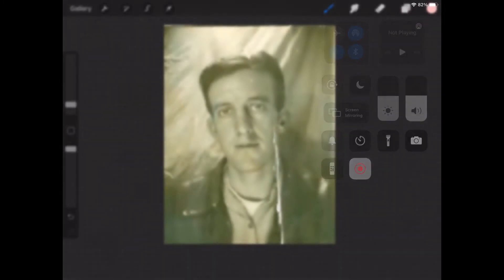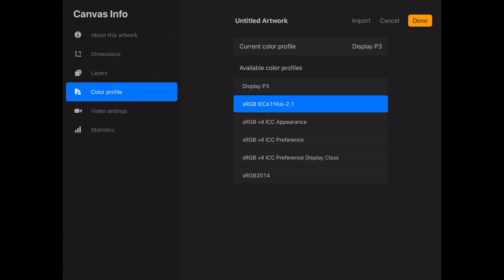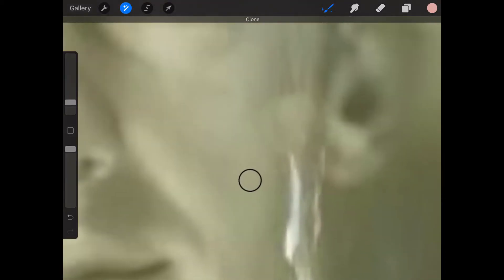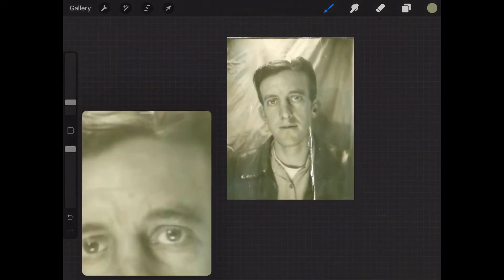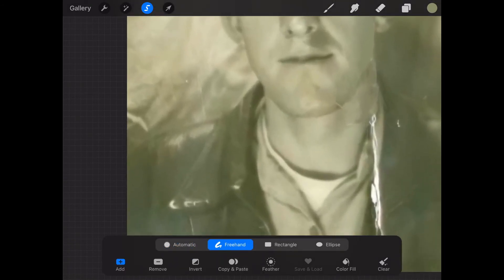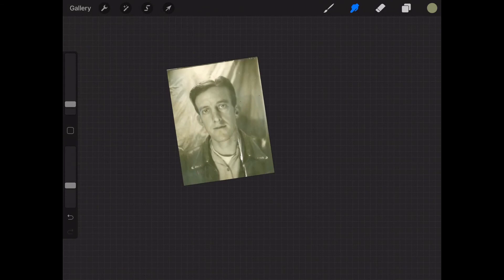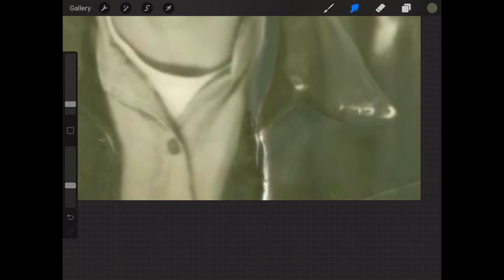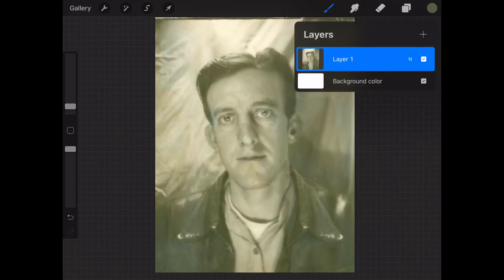Procreate Photo Restoration Project Part I: Photo Repair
Step by Step process on restoring a photo using Procreate on an IPad Pro.
Part I: Photo Repair
Part II: Photo Colorization (Foundation) — coming soon
Part III: Photo Colorization (Adding detail) — coming soon